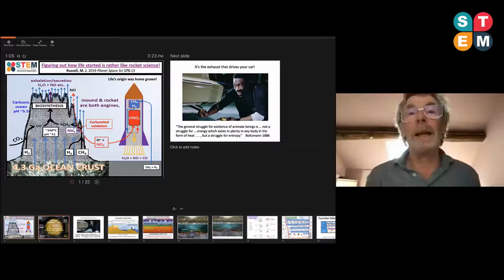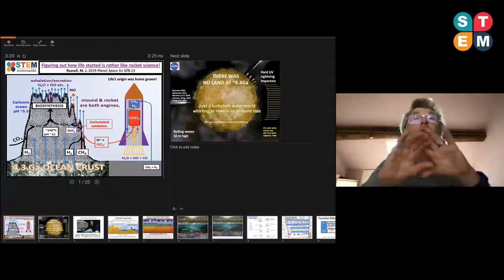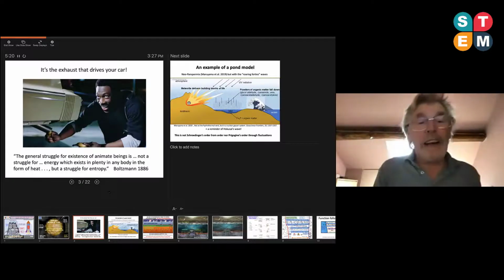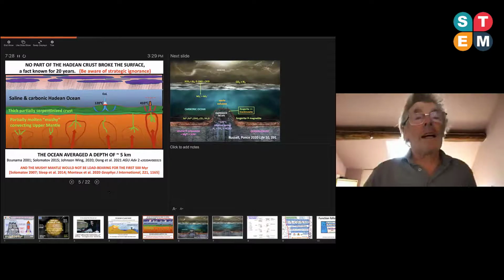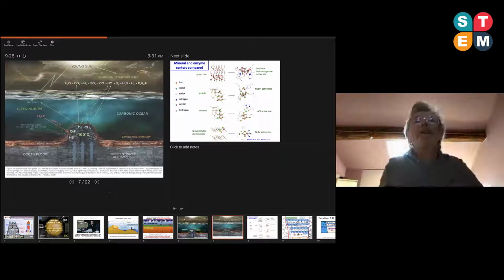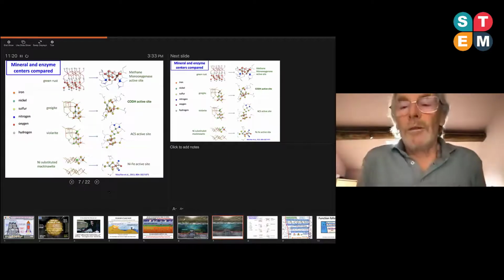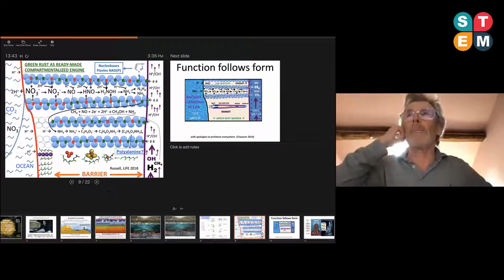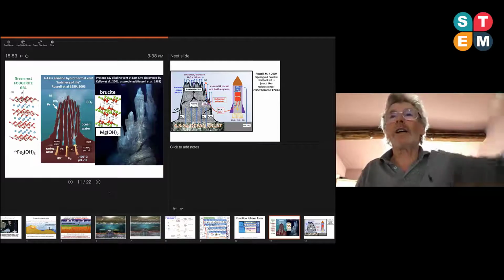Dr. Michael J. Russell | Online Summit on Astrophysics and Space Research–April 15, 2021